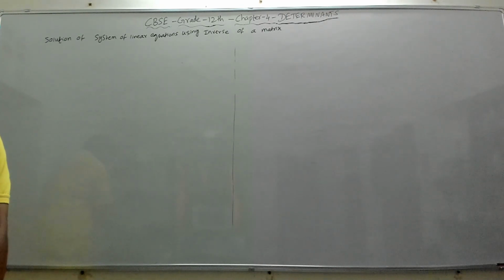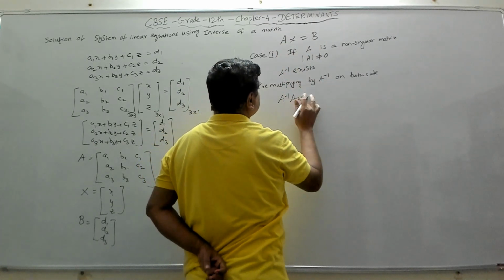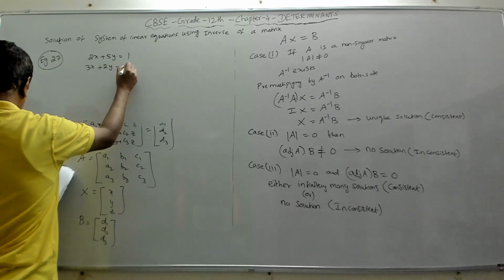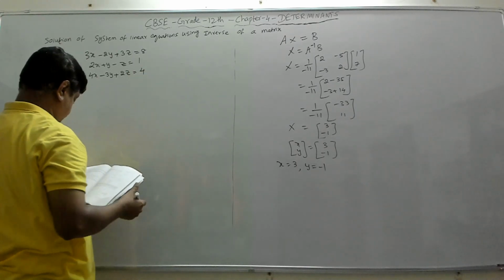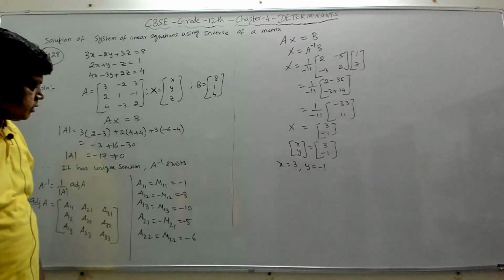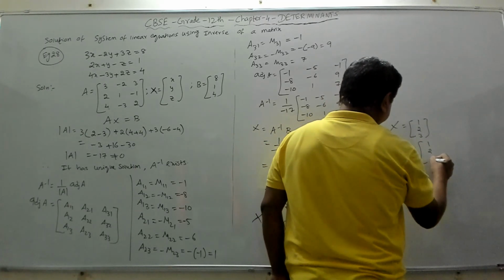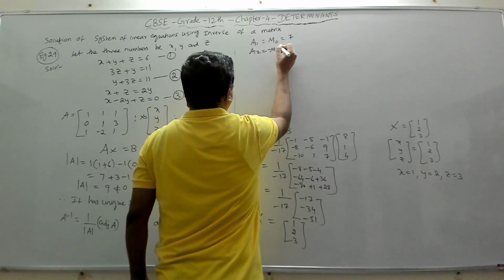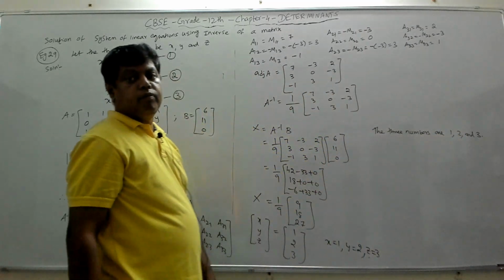Class 12 Maths NCERT CBSE Chapter 4 Determinants Eg Qs 27-29 Video016 in English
You will learn about Solution of System of Linear Equations using Matrix Method, Example Questions 27 to 29.